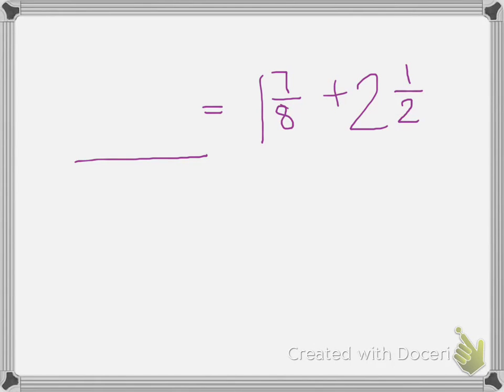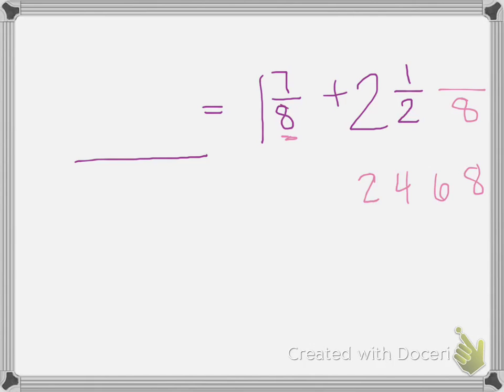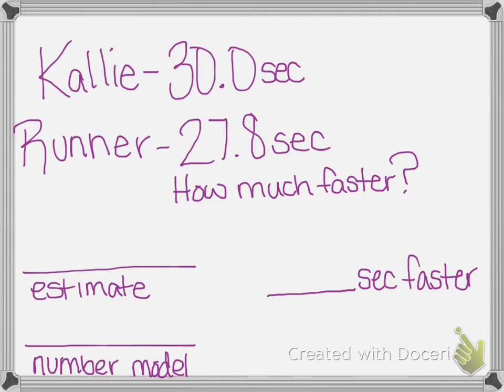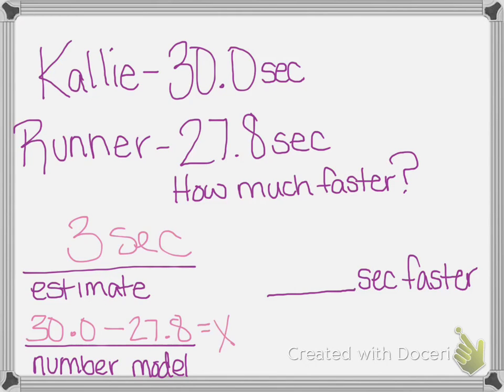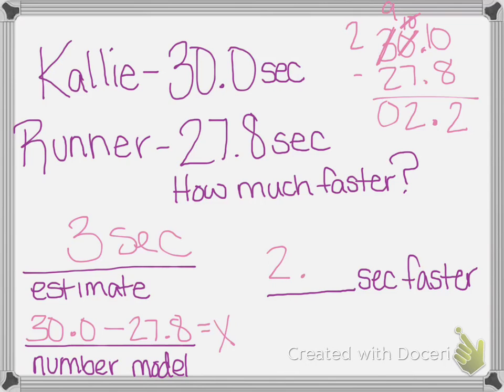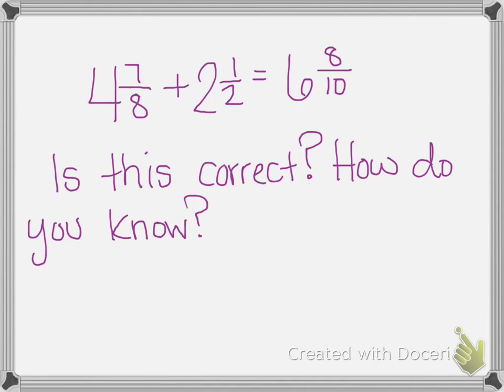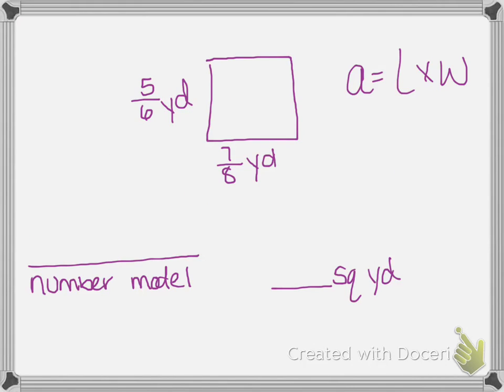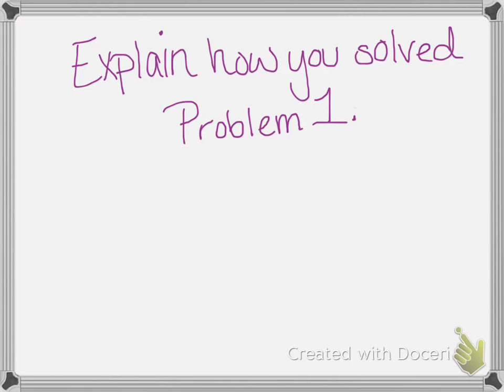Math Boxes 5-14